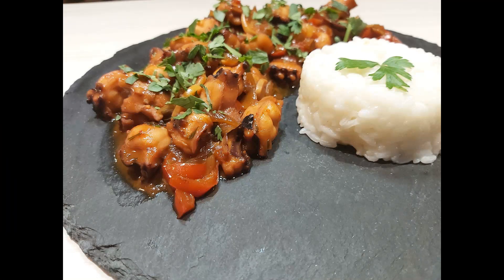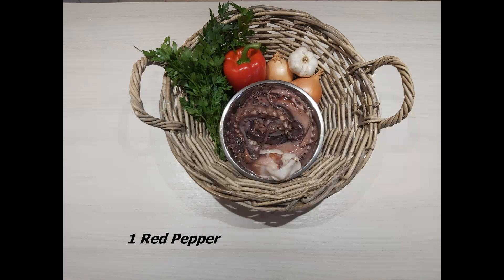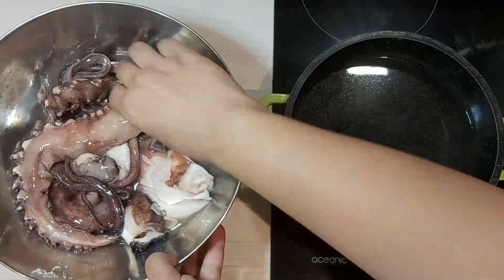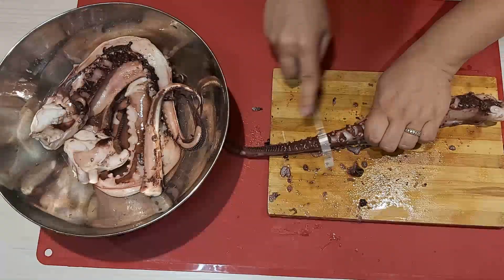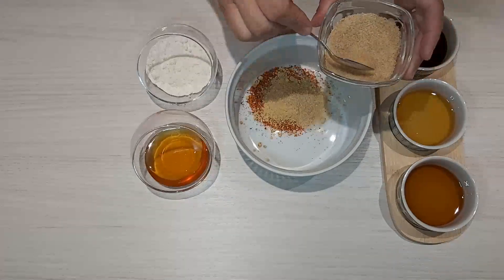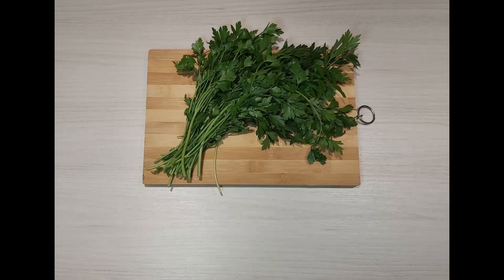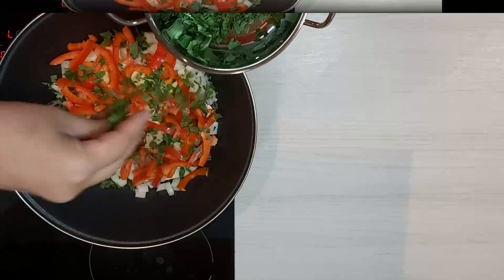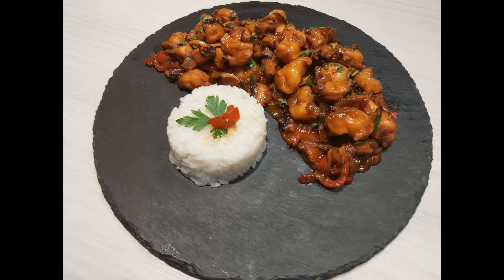Nakji Bokkeum : Korean Spicy Stir-fry Octopus ( French and English SUBTITLES )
Their are so many Reasons to Try New Food like Gain Appreciation for Other Cultures , Find Common Ground and Expand Your Options

My love for cooking pushed me into trying recipes from all over the world to expand my taste palette

2 years ago i discoverd this recipe Spicy stir-fried octopus, called nakji-bokkeum in Korean , If you love spicy seafood, this is what you’re looking for. I added my special touch to come up with a good sweet, salty, smoky, and spicy balance for the seasoning in this recipe,

It creates a perfect harmony out of the two things I love most, seafood and spiciness. You must try this!

Ingredientes

3 Tsp Soy Sauce, 1 tsp sesame oil , 2 tsp Fish Sauce
2 teaspons honey , 3 tsp flour
1 kg octopus , 2 onions , 4 garlic cloves
1 Red Pepper , 3 Tbsp chopped Parsley
3 Tsp Extra virgin olive oil , 2 Tsp ground ginger
2 Tbsp hot Pepper flaces
2 tsp brown sugar